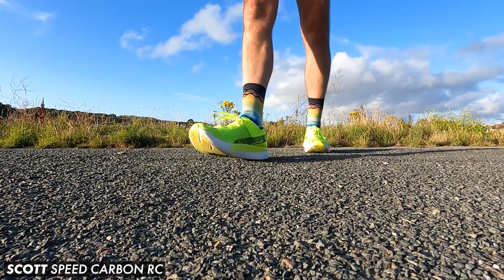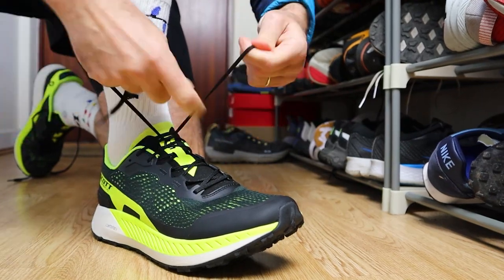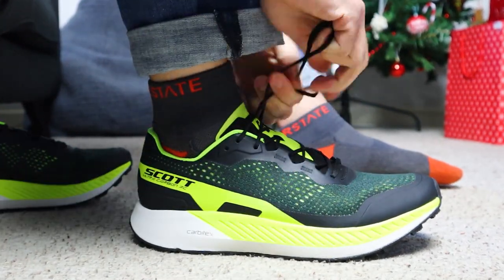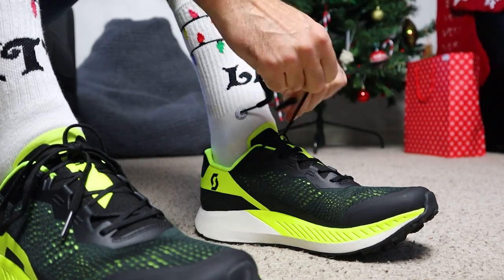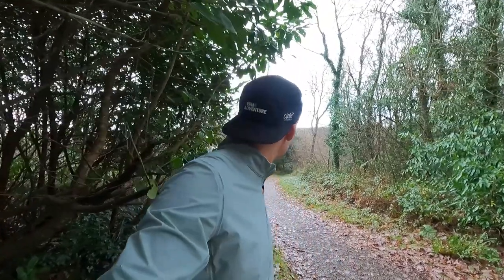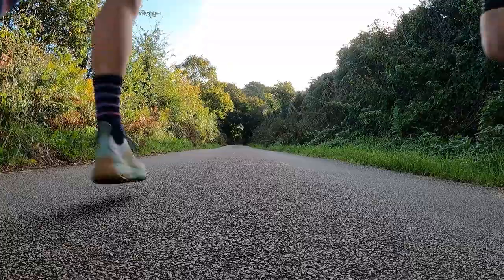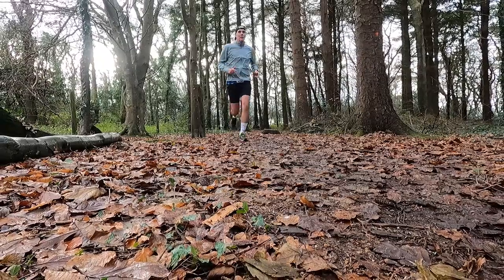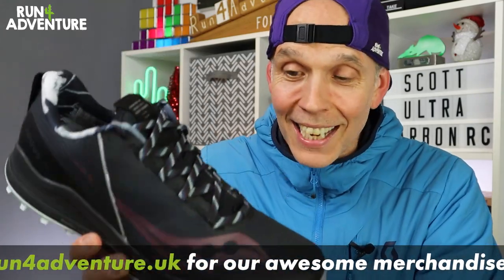SCOTT ULTRA CARBON RC First Impressions Review | Carbon Plated Trail Running Shoes | Run4Adventure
SCOTT ULTRA CARBON RC Carbon Plated Trail Running Shoe Initial Review. It's been a while since I've run in a shoe from the Scott Running brand. In fact, it was when I tested out their first ever carbon plated road shoe, the SPEED CARBON RC. In today's video we take a look at another first by the brand but this time around it's their first ever carbon plated trail running shoes, the ULTRA CARBON RC. If you've followed the channel for a while you'll know I have my doubts about carbon plates in trail shoes, so let's dive into the video and find out if Scott's first attempt at doing so has set my doubts to rest.

0:00 Intro
1:27 Facts & Figures
2:16 Midsole
3:04 Outsole
3:37 Upper
4:49 Test Run
8:47 How did they perform

Camera gear used by Run4Adventure:

CAMERAS

ACCESSORIES

AUDIO